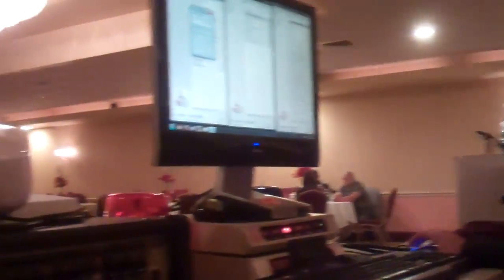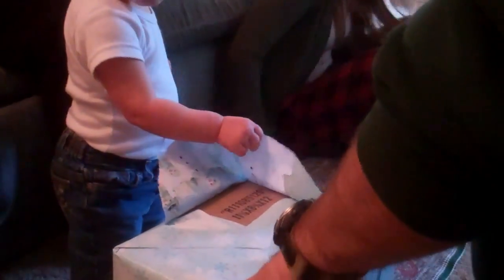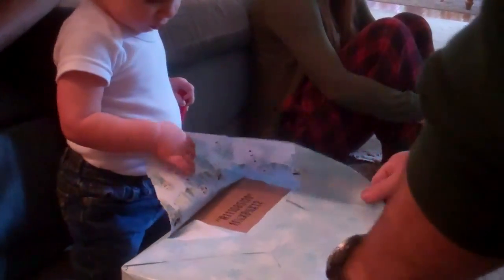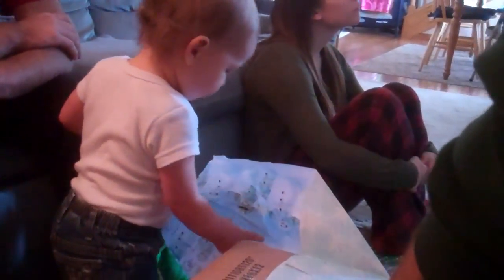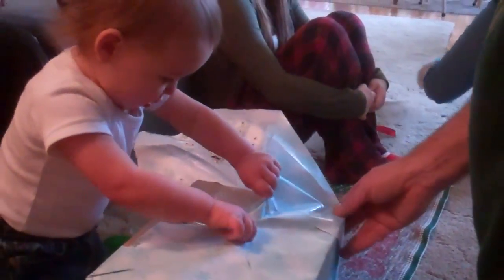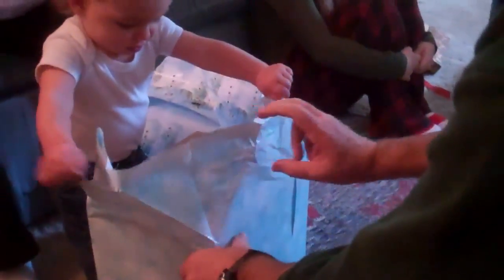[419] December 17-25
Caches, new lights, getting lost, opening gifts.